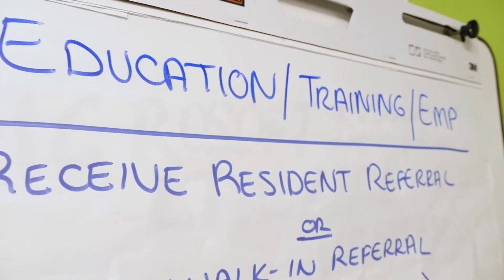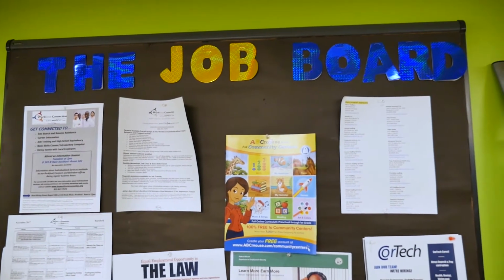THE LIFEFORCE DEVELOPMENT INSTITUTE PRESENTED BY ODESSA WALKER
The Rockford Housing Authority is proud to support and present the Lifeforce Development Institute’s Job/Career Readiness Skills-based training to both RHA Clients and Residents. Today we Interview with RHA's Director of Human Services, Odessa Walker. The LDI Curriculum addresses the foundational skill gap in the workforce with a 12-week, hands-on learning program covering Job/Career Readiness Skills meeting the community’s workforce goals.